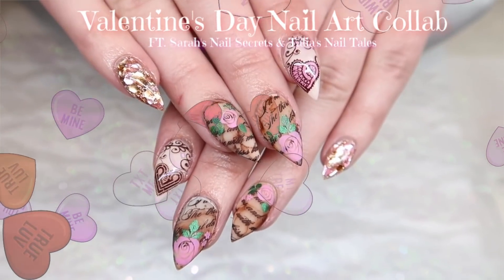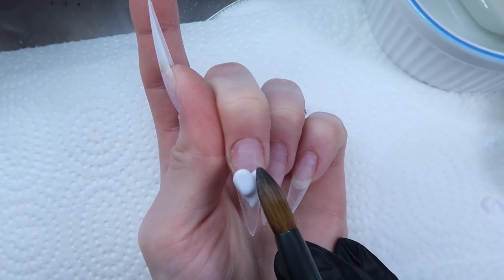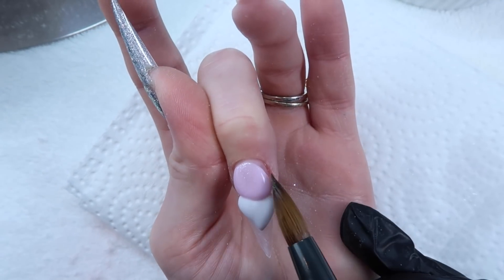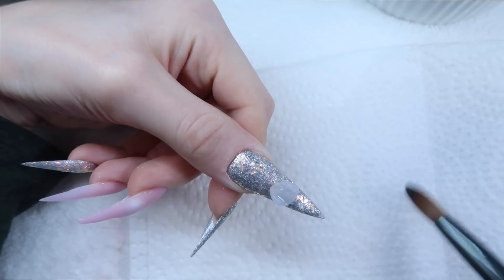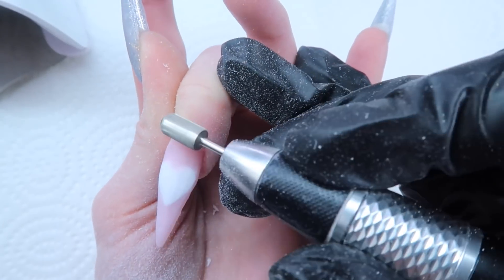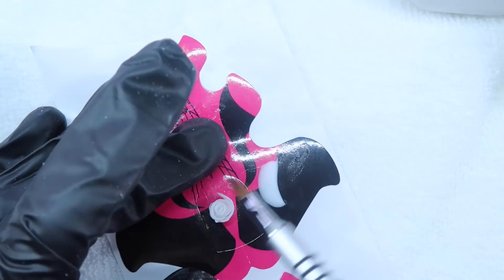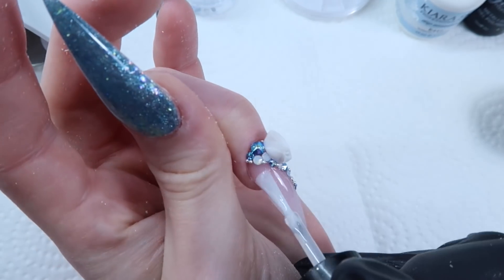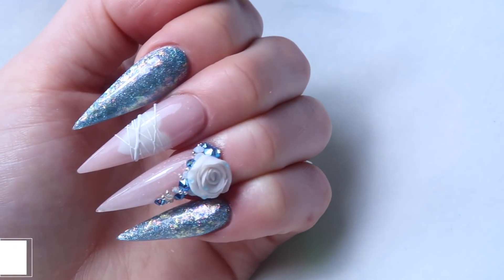LONG STILETTO ACRYLICS | HEARTBREAK VALENTINES DAY NAILS | 4D ROSE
My long stiletto nails in anti-valentines / Heartbreak nail design using acrylic

Products:
Glitterbels

Egoista
Metallic 2

The nail team
Unicorn flakes

Spider gel
Direct Beauty Supplies in Vegas

Some products I feature are sent to me for consideration, all opinions are my own.